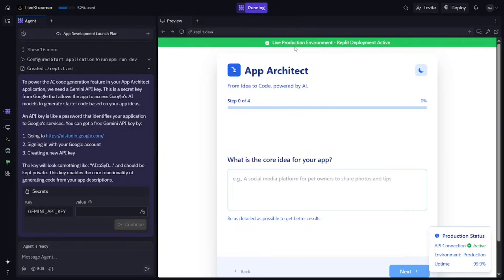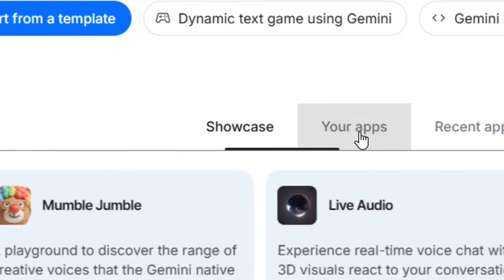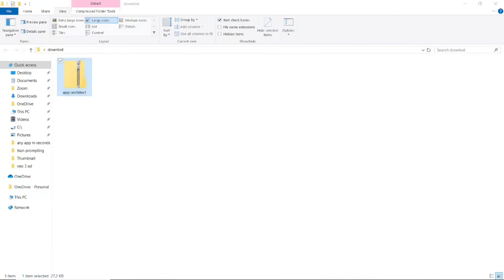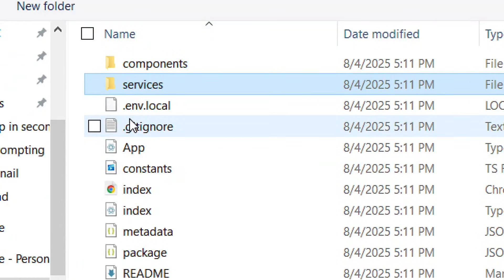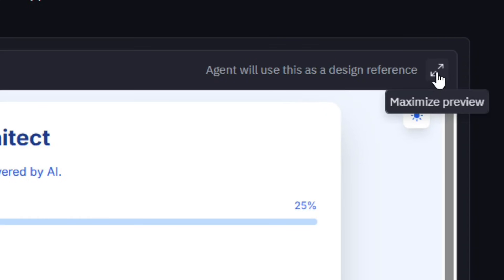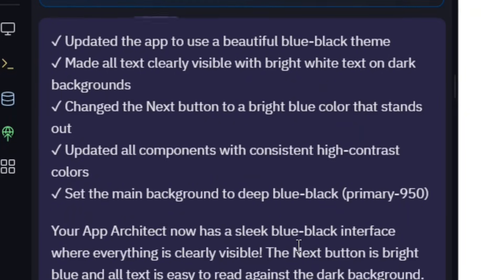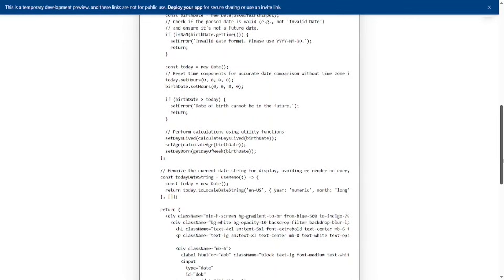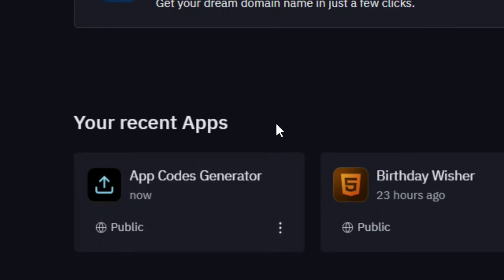How to DEPLOY Google AI Studio App (FAST & EASY!)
Are you a beginner wondering how to DEPLOY your Google AI Studio app live for the world to see? This video provides the FAST & EASY, completely free solution to host your built app on Replit, transforming your Google AI Studio creations into live, sharable experiences.

Learn step-by-step how to overcome deployment hurdles and avoid costly solutions, leveraging your Gemini API key to make your app fully functional and accessible globally without any upfront payment.